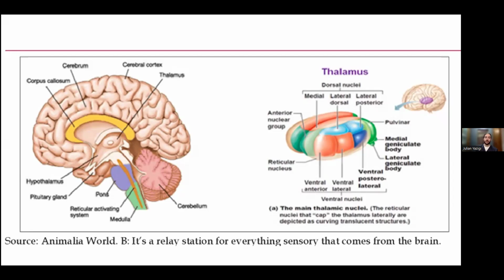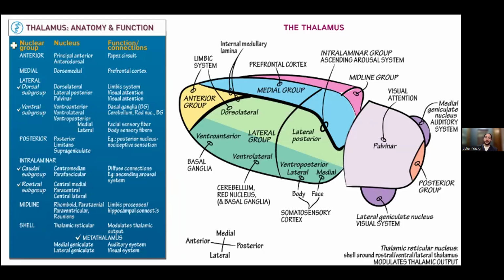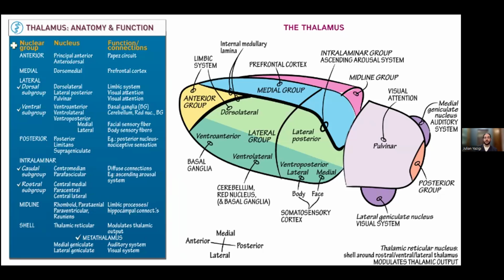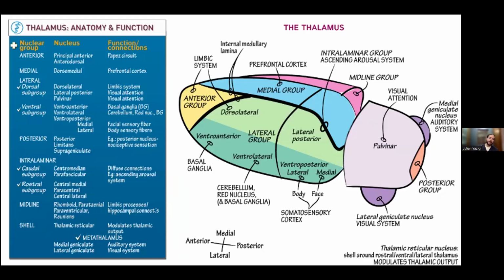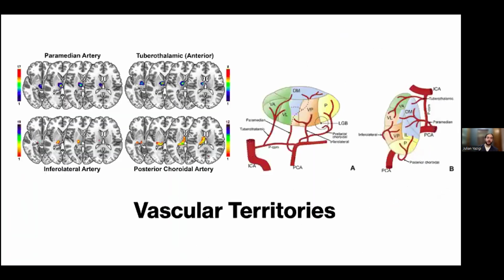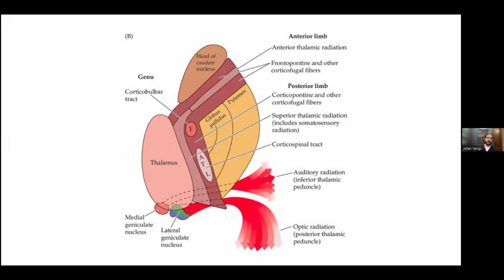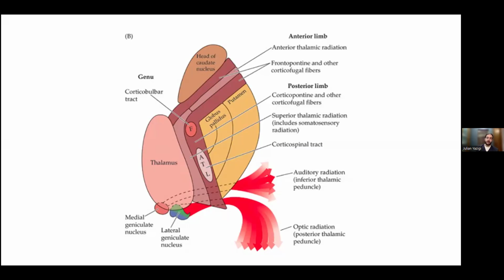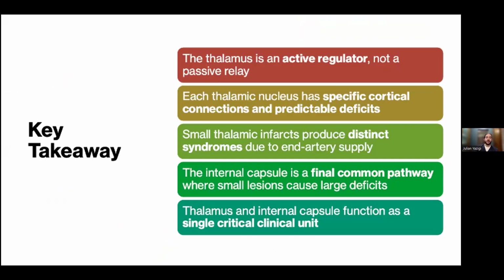Brain Circuits: The Thalamus and Internal Capsule